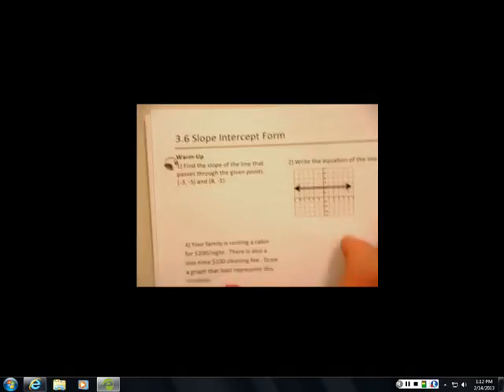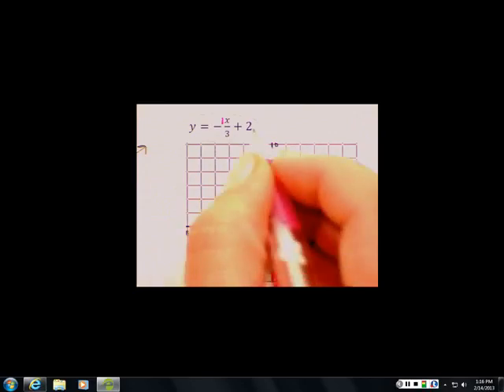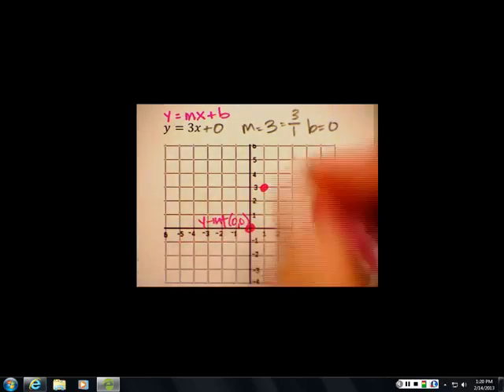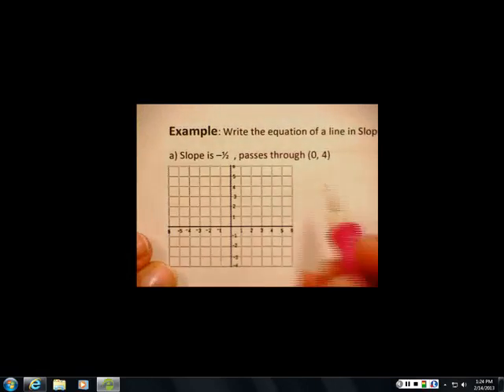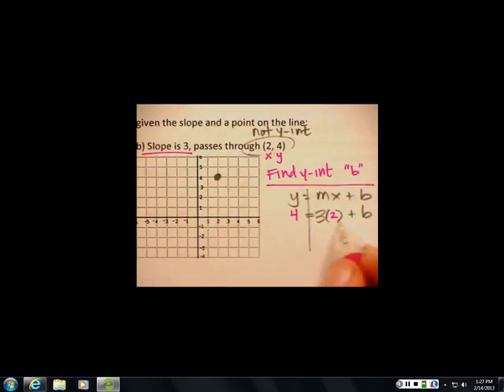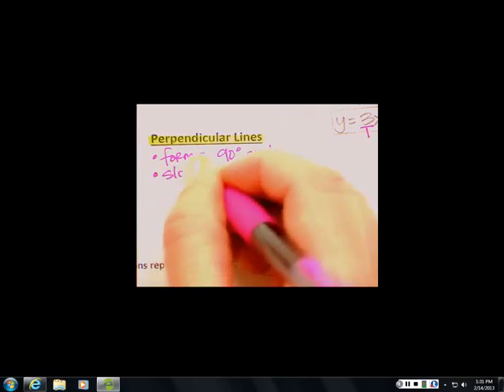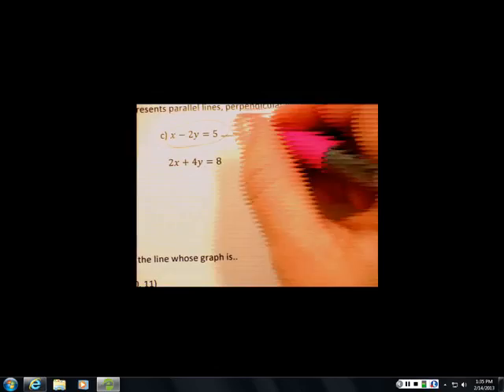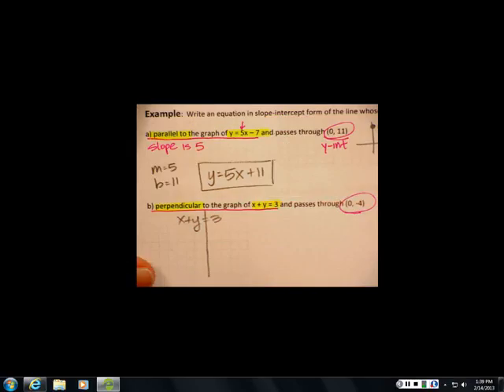3.6 Slope Intercept Form